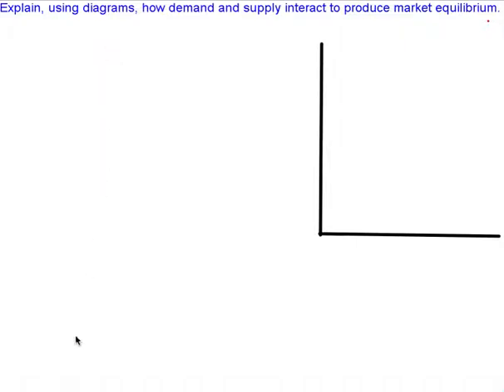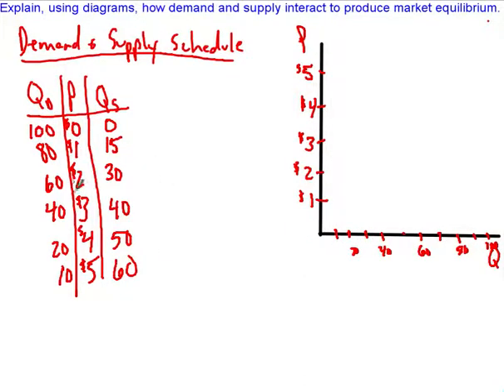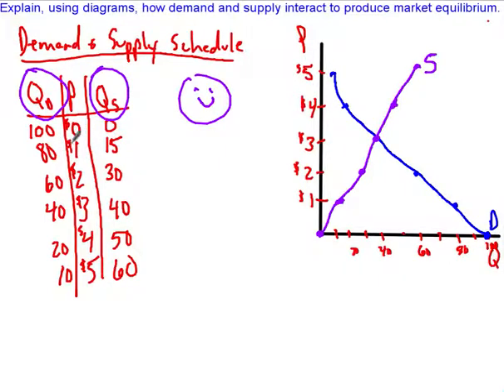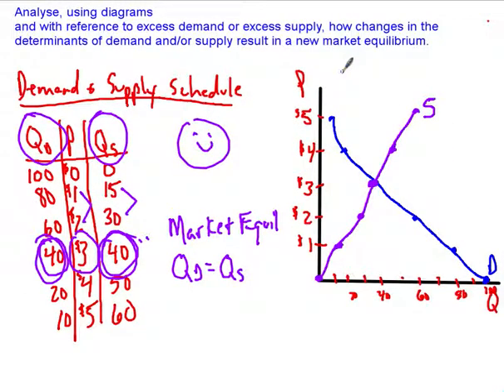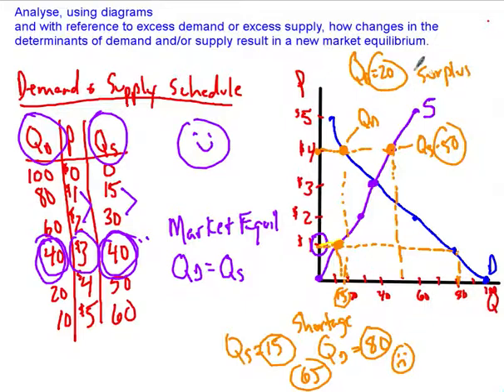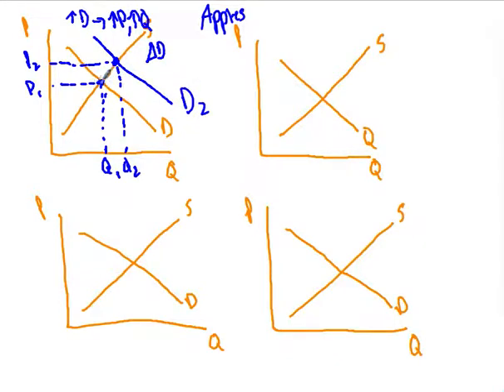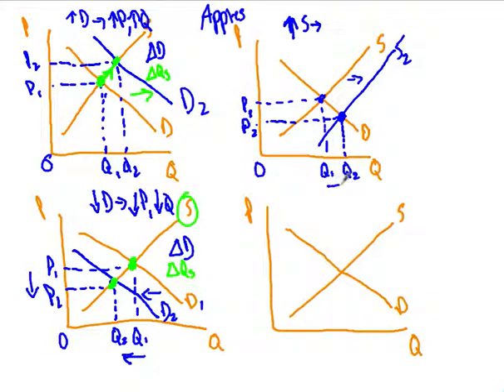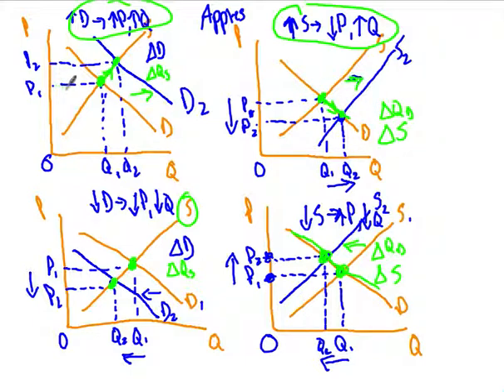Market Equilibrium and Changes in Supply and Demand